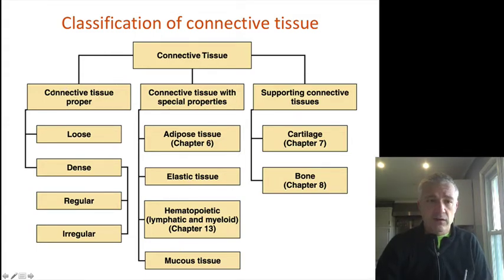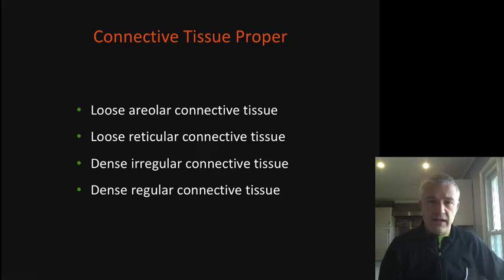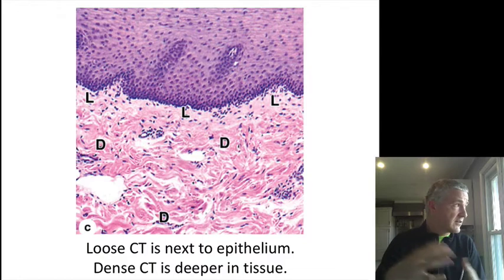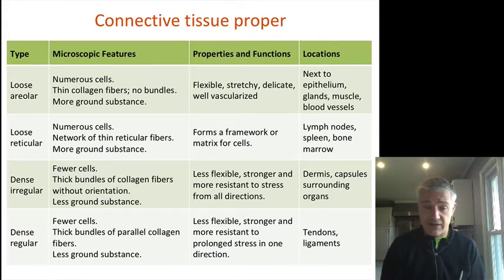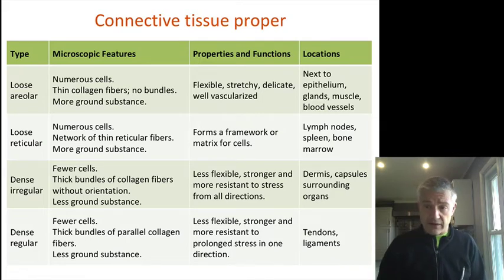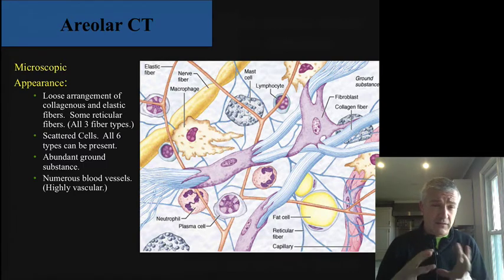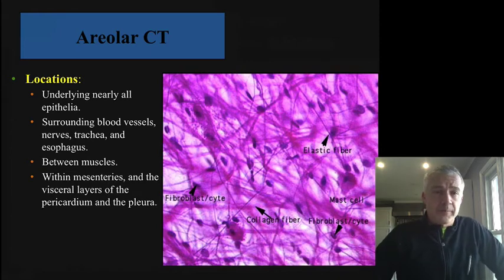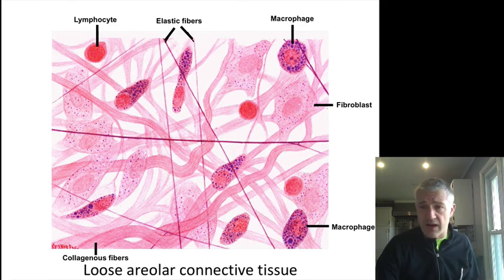Connective tissue types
Missing six minutes of lecture